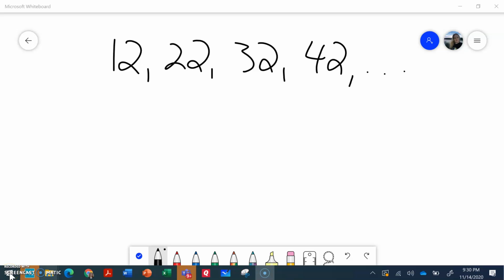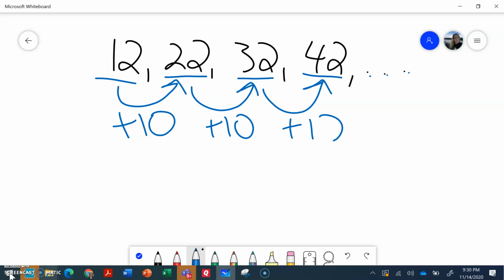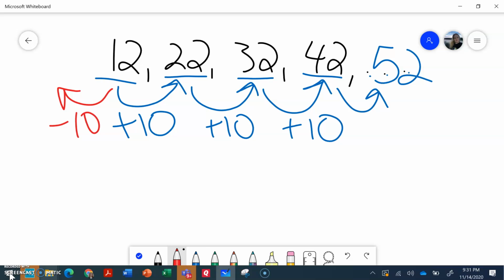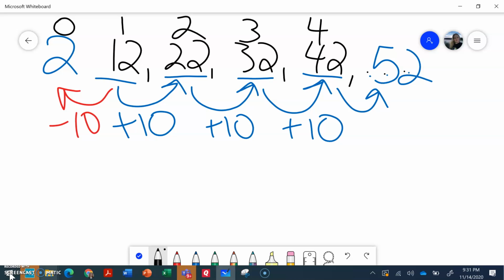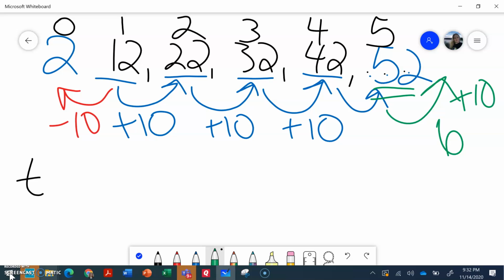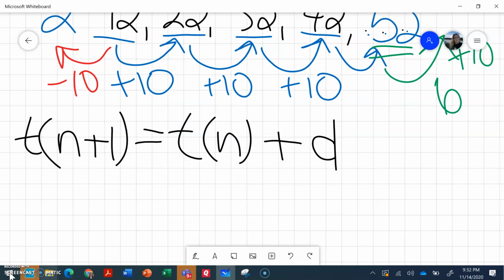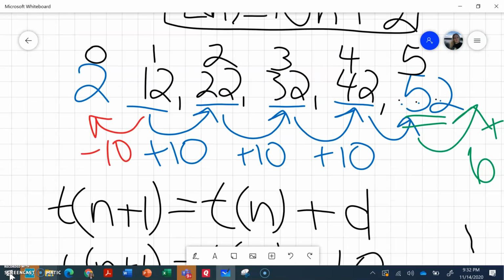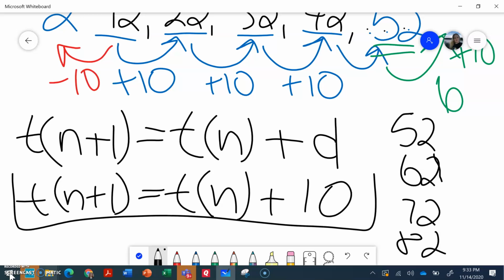Finding the Recursive Equation of an Arithmetic Sequence